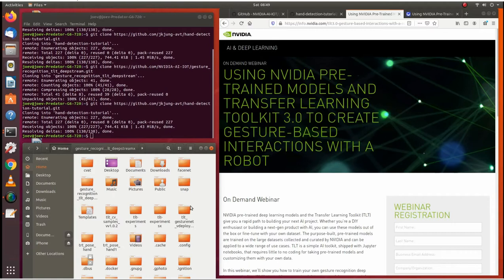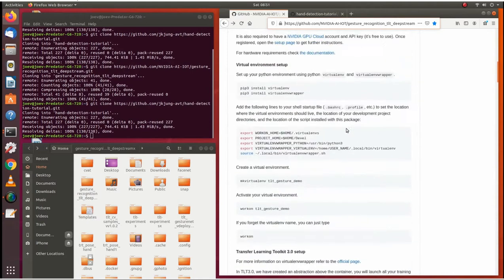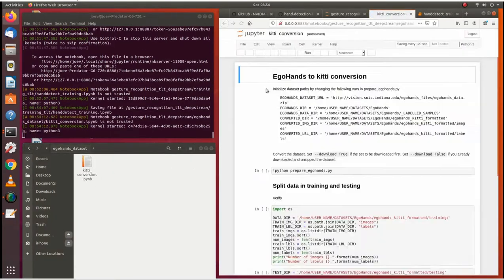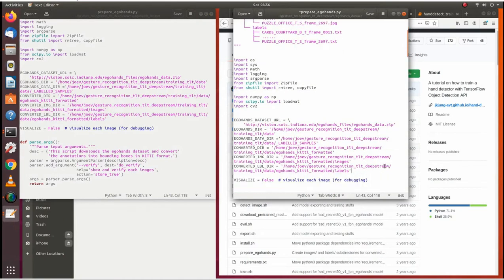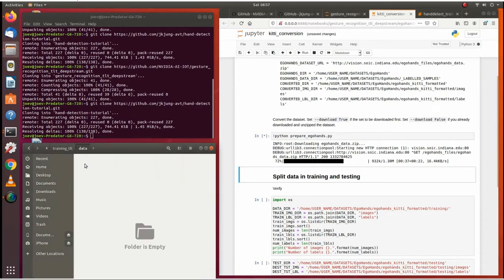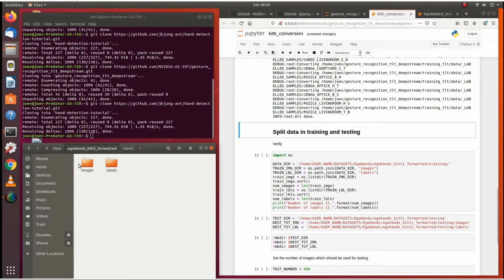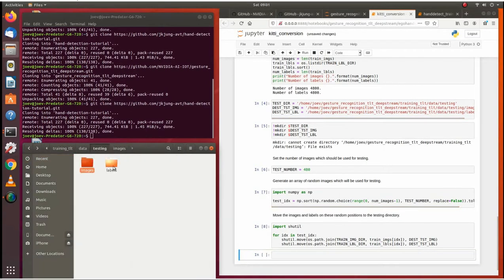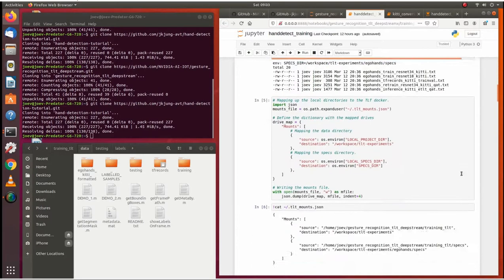NVIDIA prepare EgoHands dataset for "Gesture-based Interactions with a Robot" NVIDIA webinar.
Video tutorial on preparing the EgoHands dataset for use with the  "NVIDIA Pre-trained Models and Transfer Learning Toolkit 3.0 to Create Gesture-based Interactions with a Robot" Webinar